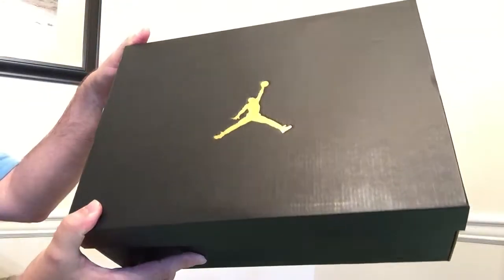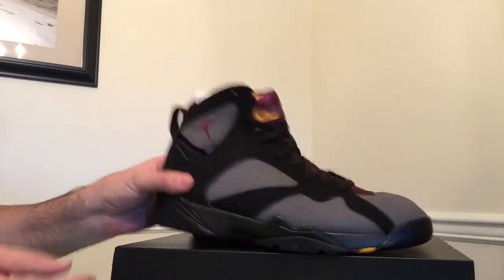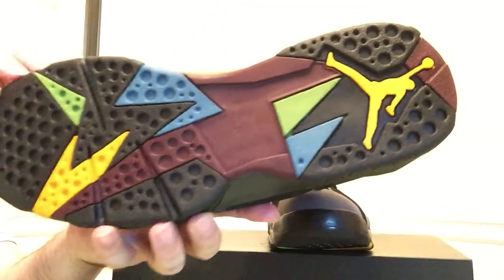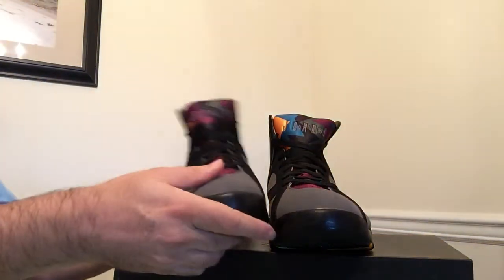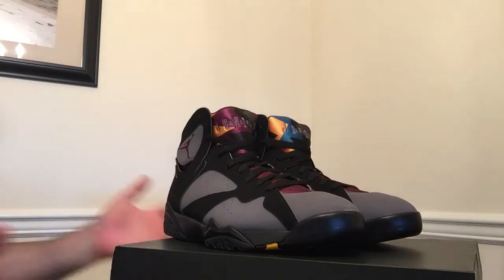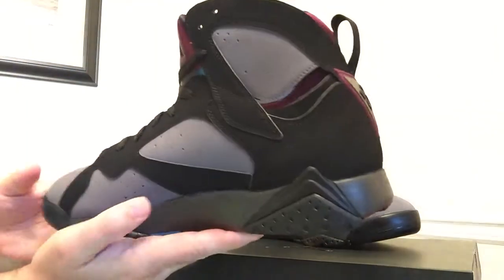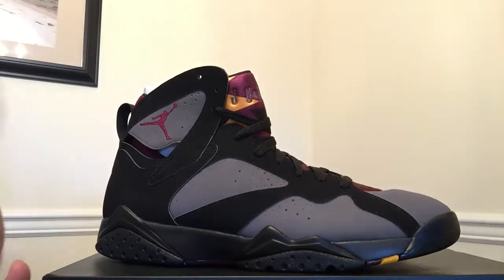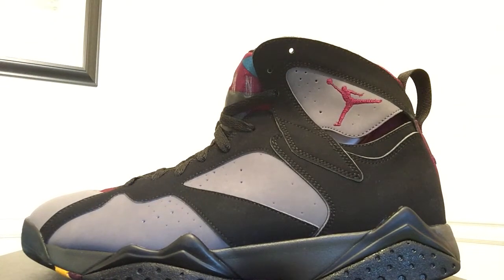Nike Air Jordan Retro 7 Bordeaux Unboxing & Review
Thanks to Sole Links for the link!!